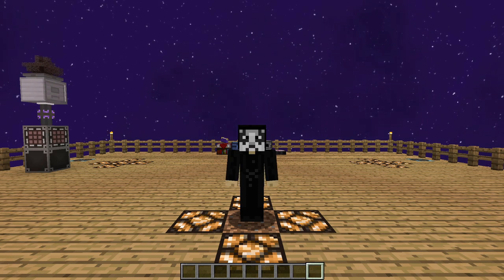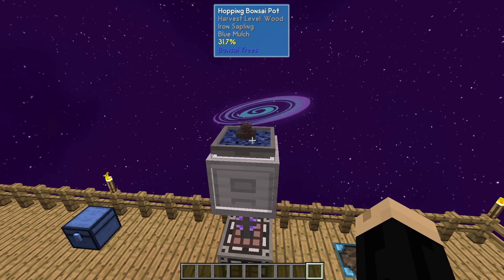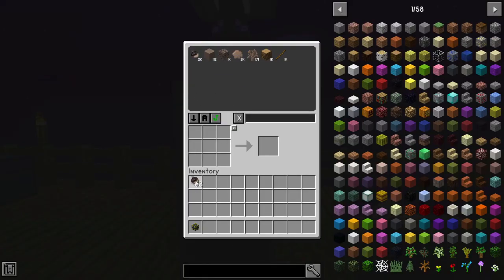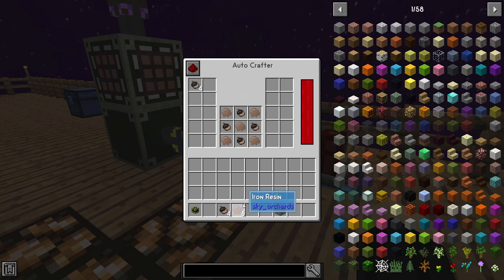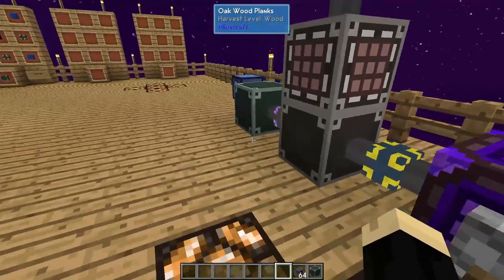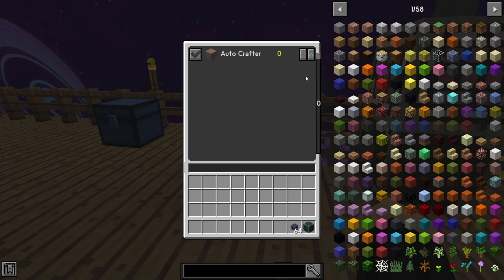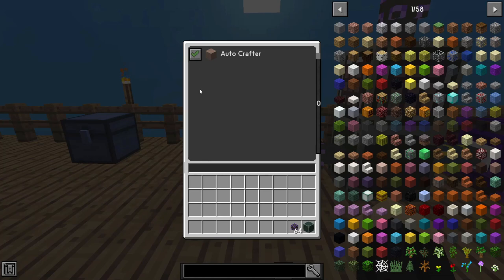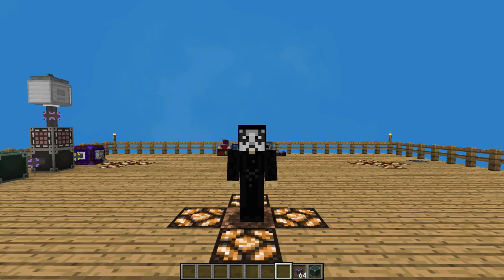Minecraft - Sky Factory 4 - How to Make and Use a Simple Storage Controller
In this Minecraft Sky Factory 4 tutorial I show how to make and use the Controller block from the Simple Storage Mod.

Other Tutorials referenced in this video.